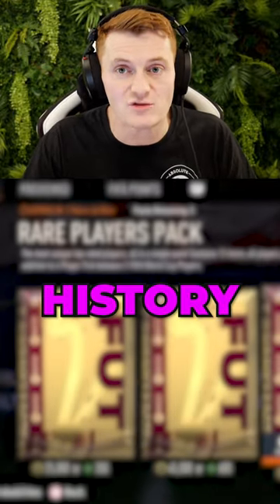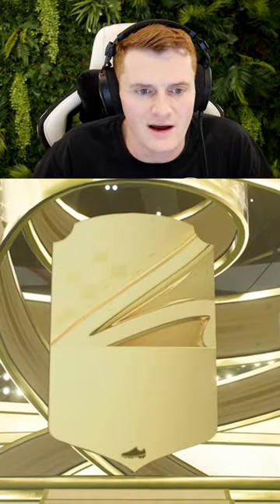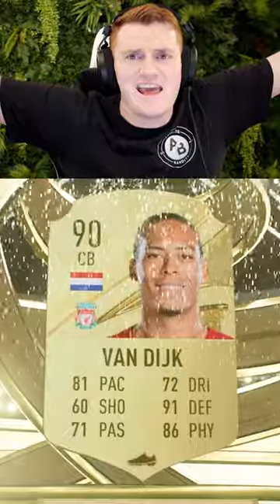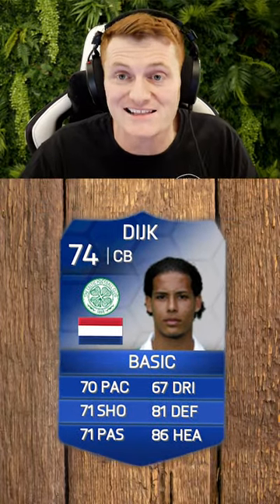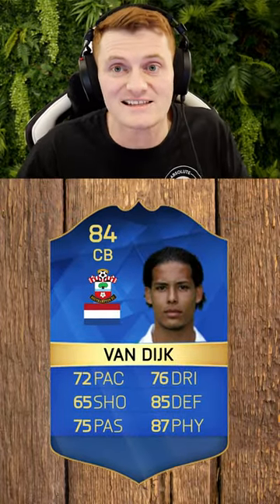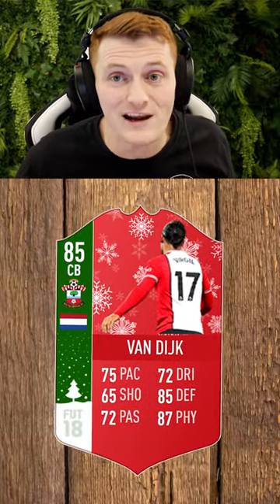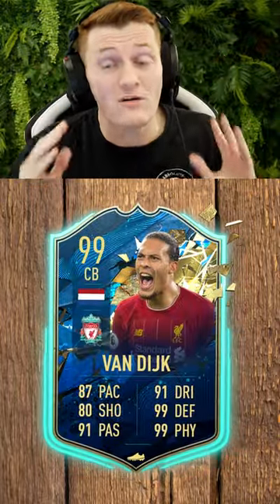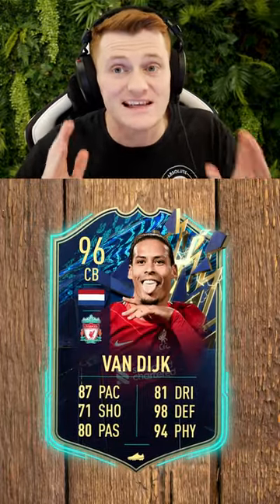The HISTORY of Virgil Van Dijk